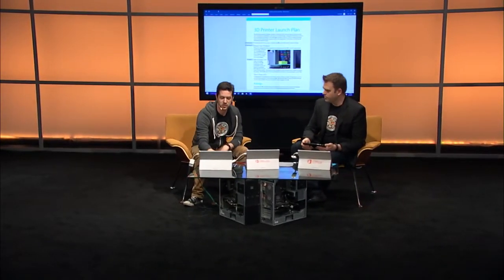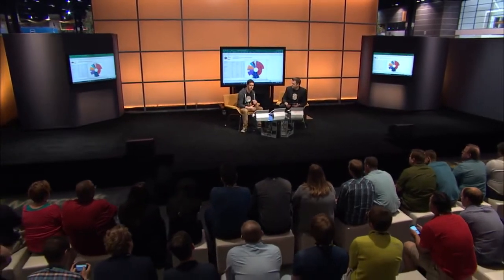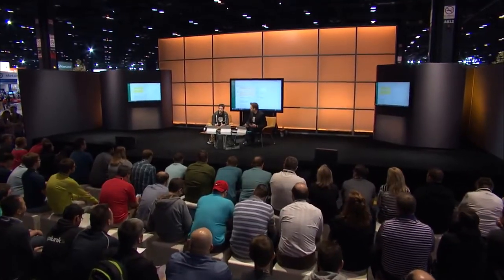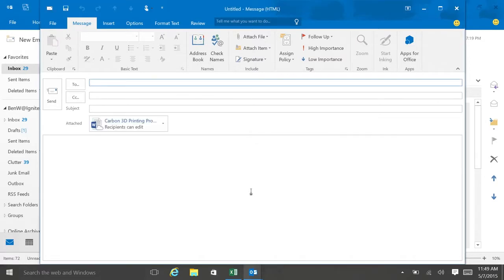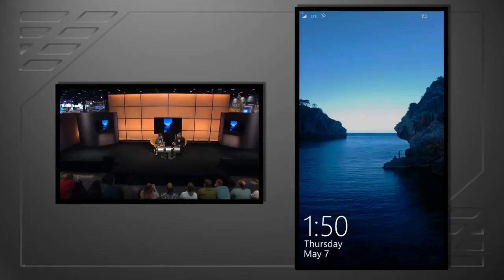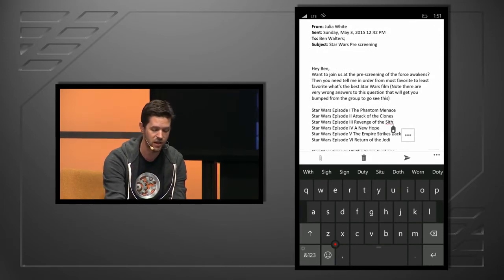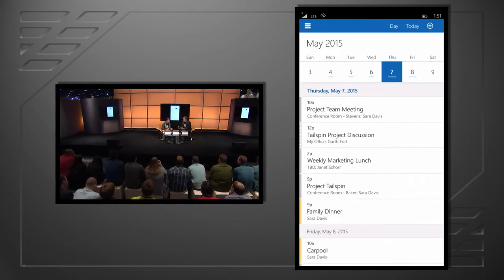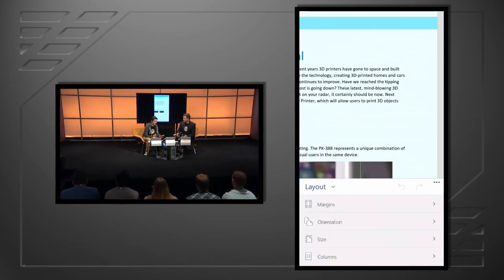Office 2016 Overview